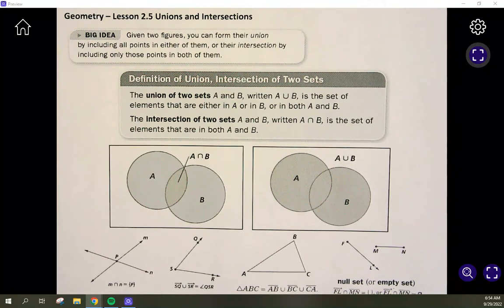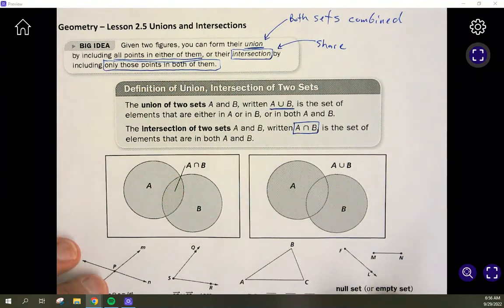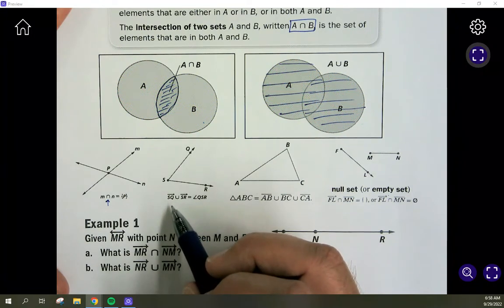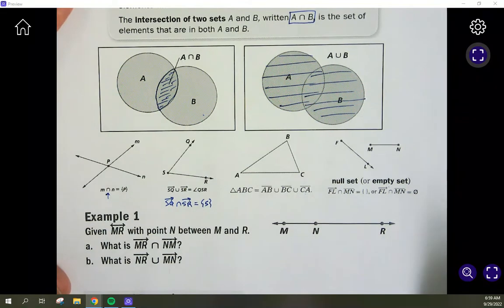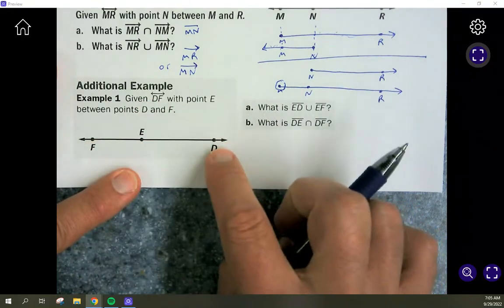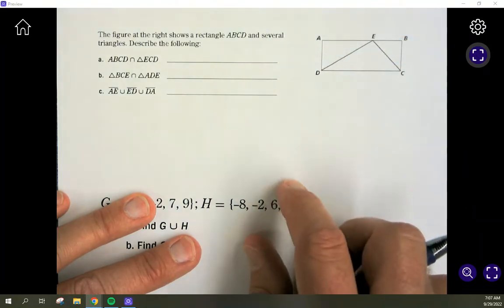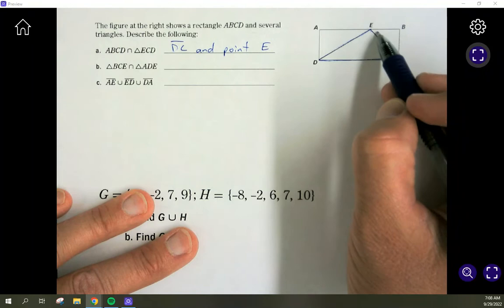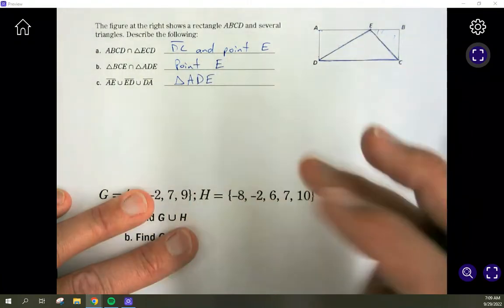Geometry - Lesson 2.5 Unions and Intersections